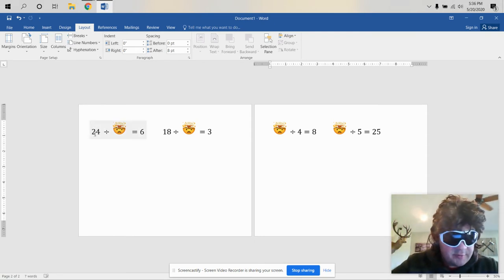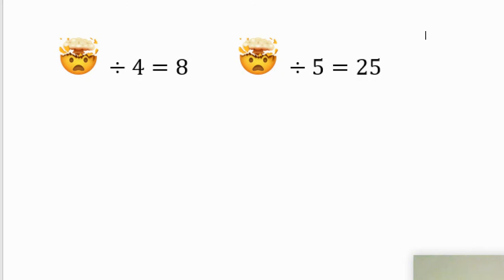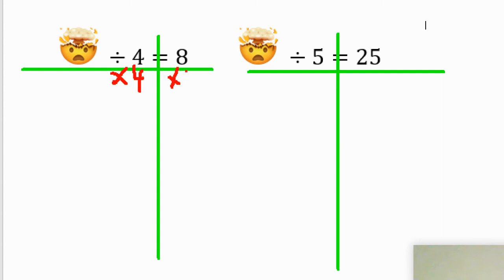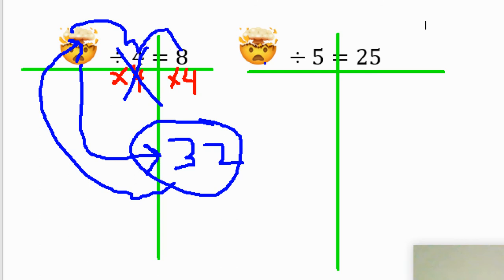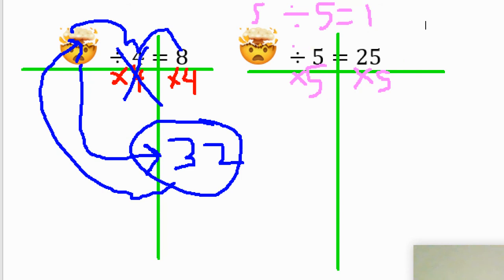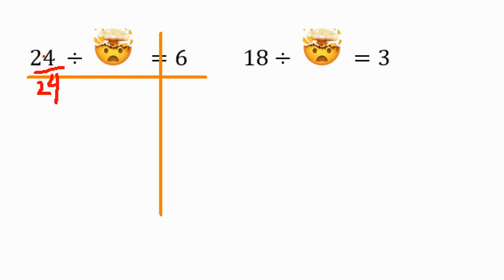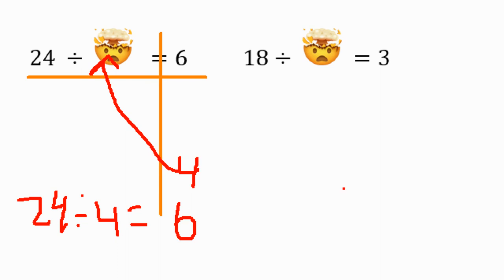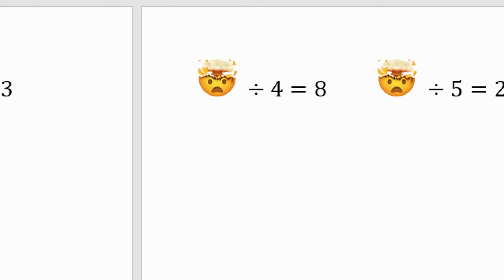Solving Single Step Equations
Using  adding and subtracting